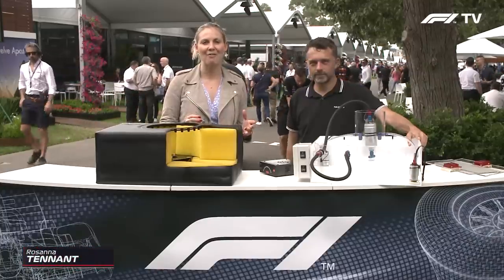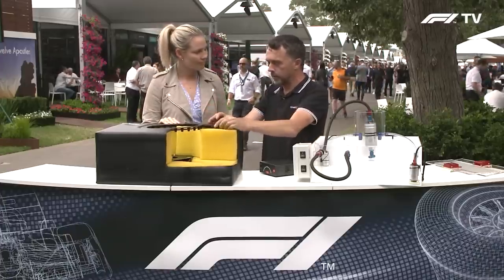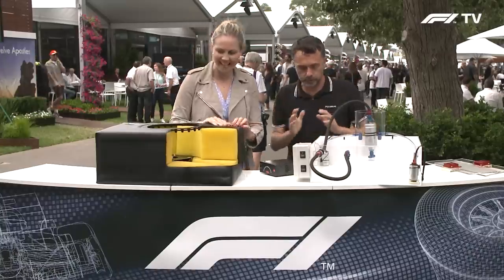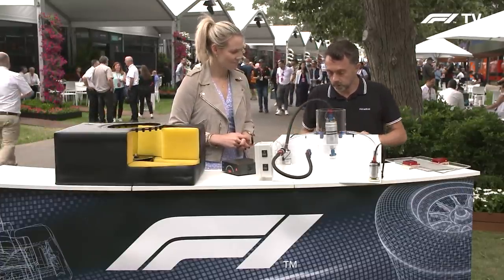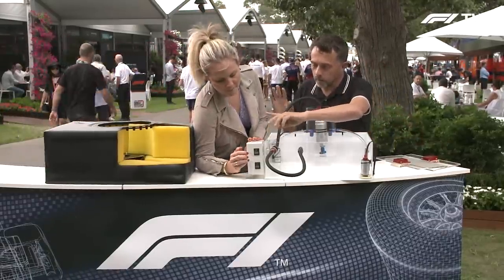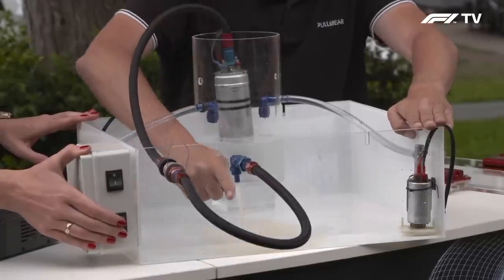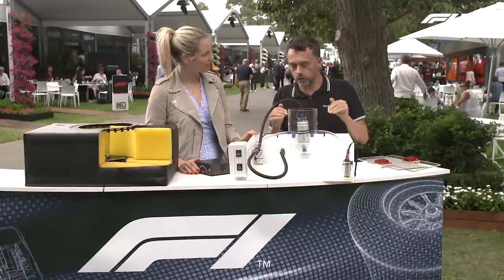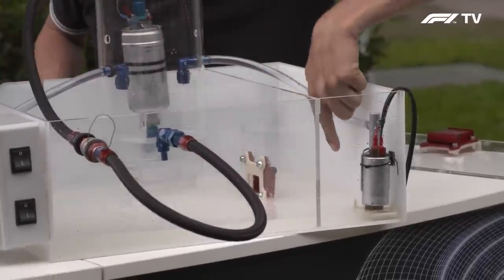EXPLAINED: F1 Fuel Tanks! | F1 TV Tech Talk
Albert Fabrega is back to the F1 Tech Talk desk with another contraption! This time he's built a model fuel tank to help explain how an F1 car is powered